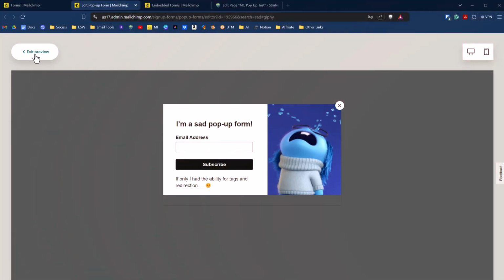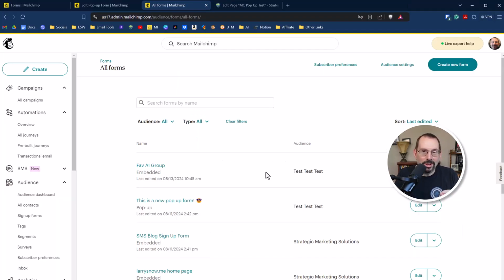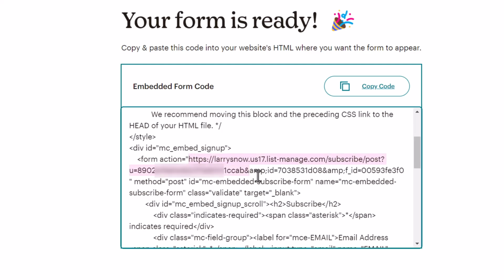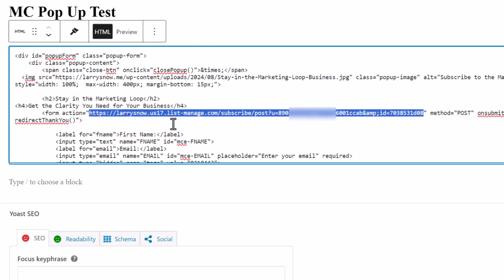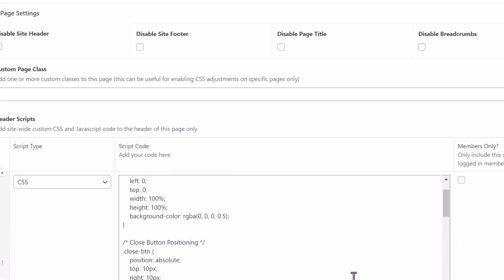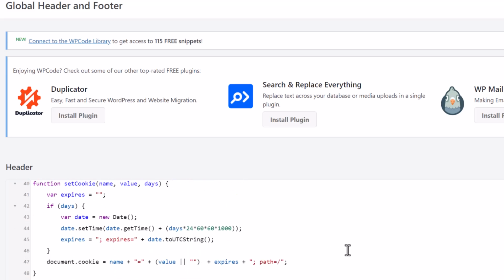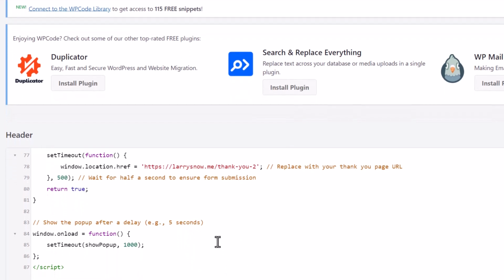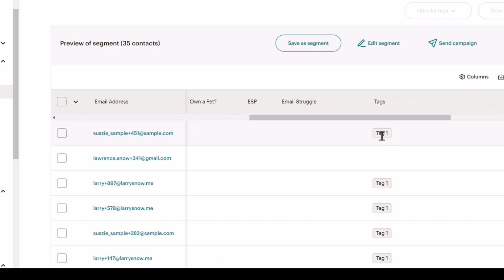Transform Your Mailchimp Popup Form with These Easy DIY Fixes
Let’s face it. Mailchimp pop-up forms just plain stink!  They lack the features and design elements that would make them truly effective.

Two features I wish they had are the ability to add a tag and to redirect subscribers after signing up.  Now, if you’re on WordPress, there are plenty of plugins to choose from—but they come with their own risks.

So what if I told you there’s a way to add those features by using the Mailchimp embed form as a foundation, with some easy-to-implement CSS and JavaScript?

Chapters
00:00 Mailchimp popup forms stink!
01:23 Using the embed form as the foundation
03:59 Adding the CSS to make the form look like a popup form
04:51 Add the JavaScript to set cookies and form behaviors
06:32 Testing the custom popup form